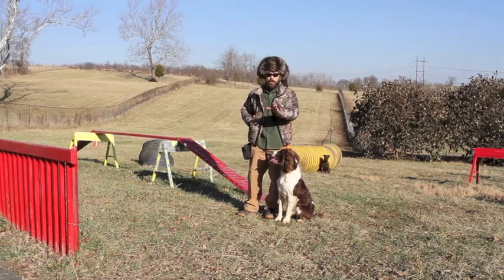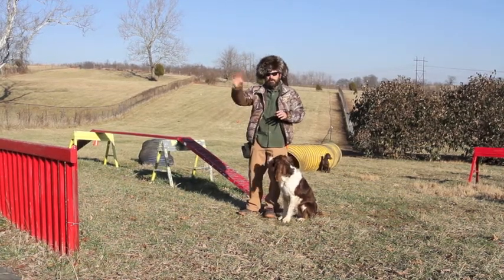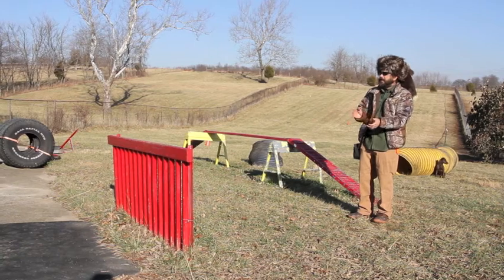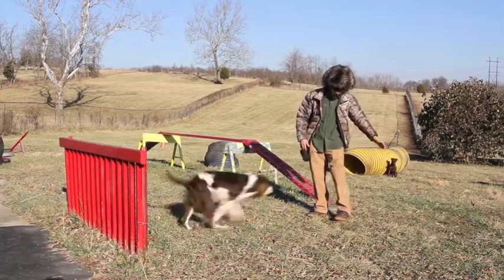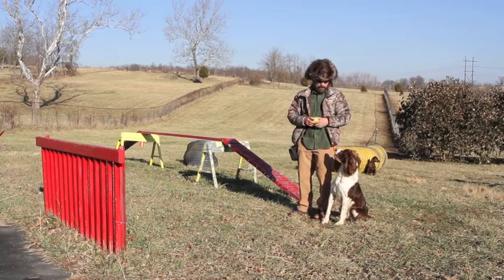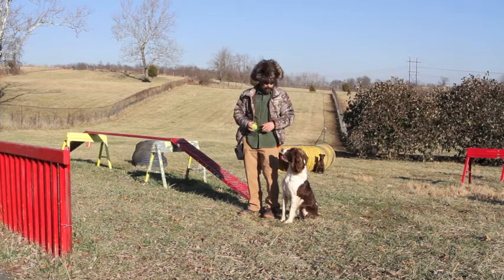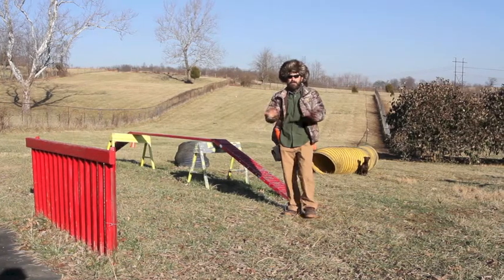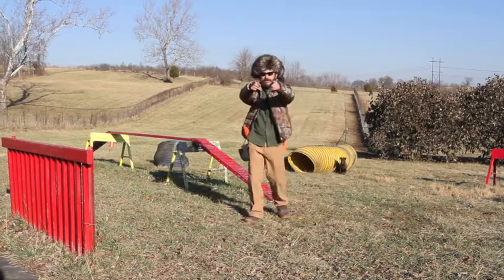Dog Training Goals for the New Year Part Three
The third of three videos to help you and your pups have a great New Year!